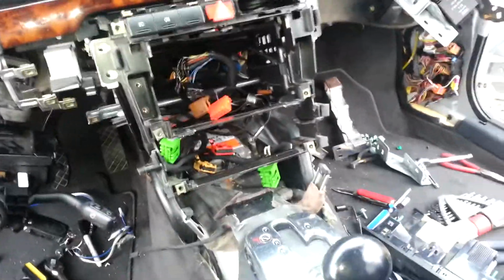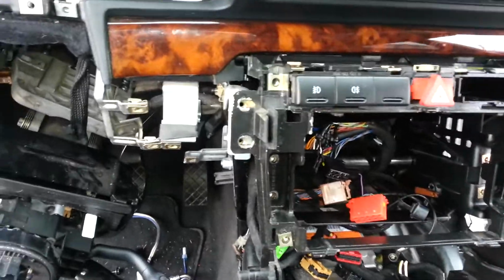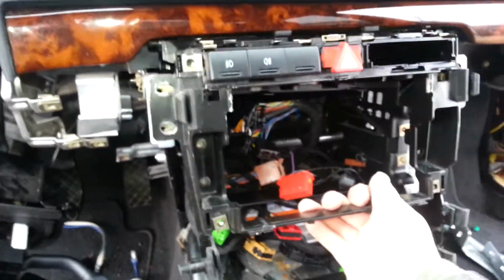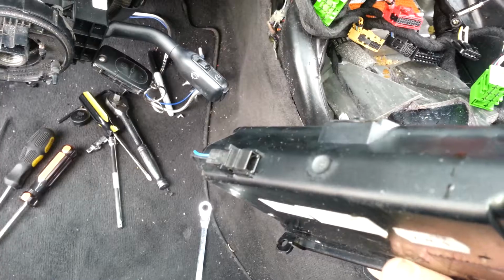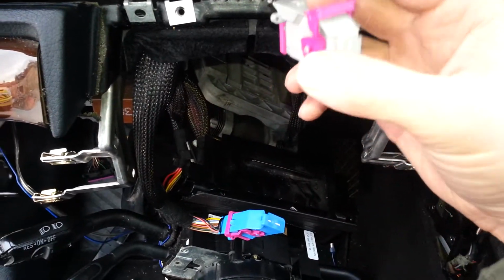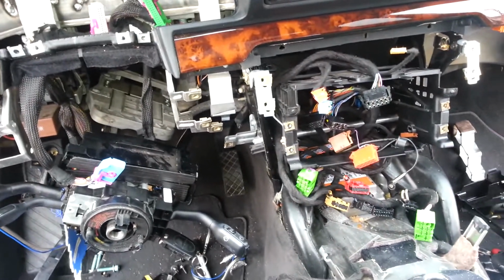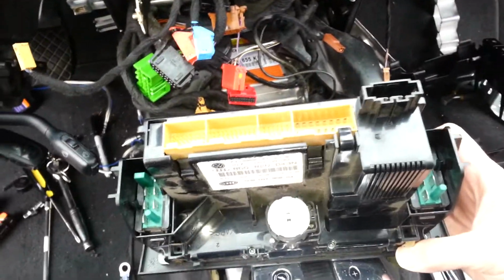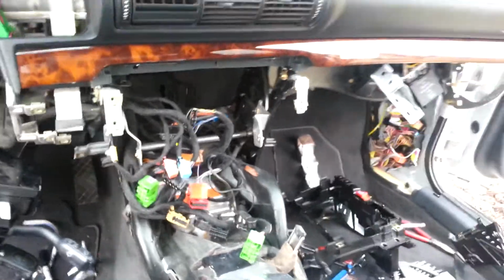2000 Audi A4, heater core replacement, video 3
One thing to note, reinstall that aluminum accordion impact piece on the passenger side before you put the dash on, or it will be a pain to get the bolts back in, you'll see it laying on the passenger floor.
The front and rear fog light connectors are the same, they are color coded to the switch, look at the back of the switch to determine proper placement.
If your buttons on your heat and AC panel don't work well, the front face of it with just the buttons can be replaced.
To remove the trim around the shifter gently pry up on it between the center console trim, don't pull up on it from the bottom/back by the e-brake it will break.